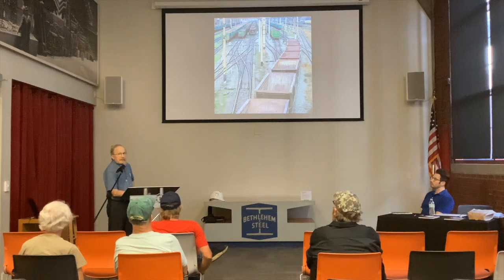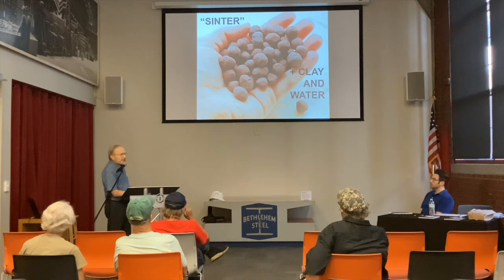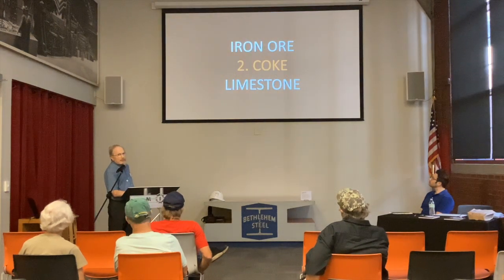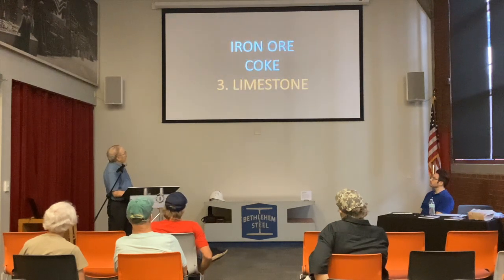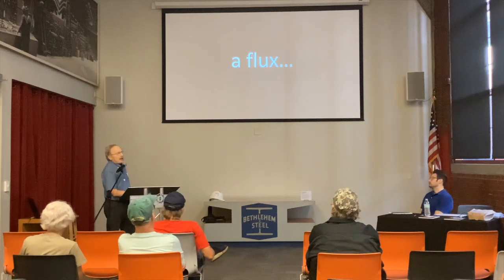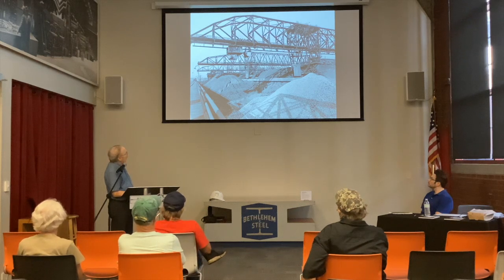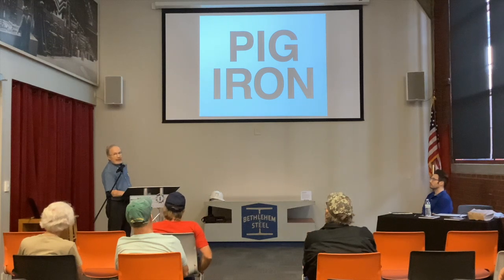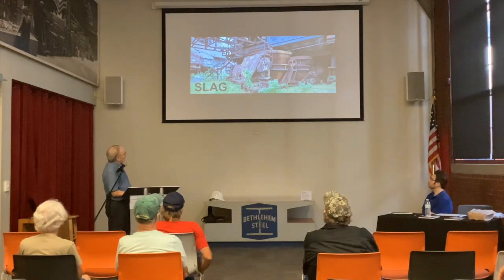Bethlehem Steel Rusting Relic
After the Bethlehem Plant shut down, Steven M. Landis had rare, sanctioned access to photograph the derelict plant in the early 2000s. He captured incredible photography of many never-before-seen and likely never-to-be-seen-again perspectives. Steven's father, John K. Landis, subsequently became an Historic Bethlehem Museums and Sites tour guide in 2019 and began showing his son's photographs to visitors in order to reveal sections of the shuttered plant that were inaccessible or altogether gone.

Steven and John published Bethlehem Steel Rusting Relic in 2023 and spoke about the plant and their publication at the National Museum of Industrial History on August 10, 2024. The book is available in the NMIH museum store.